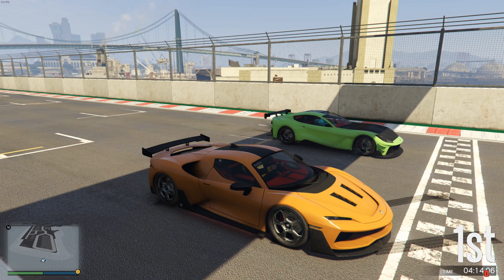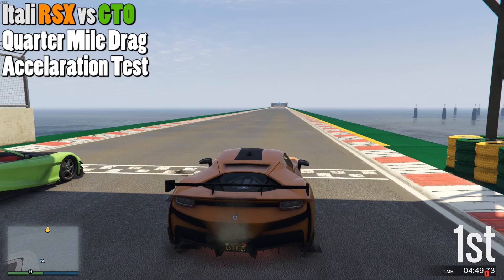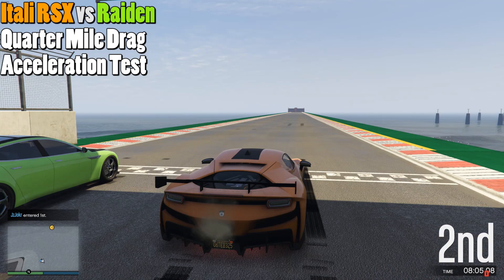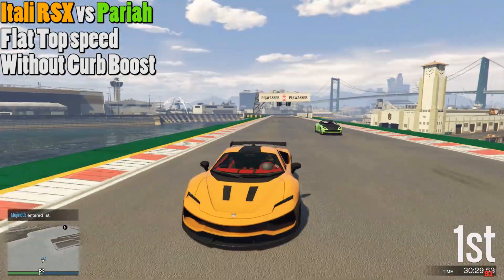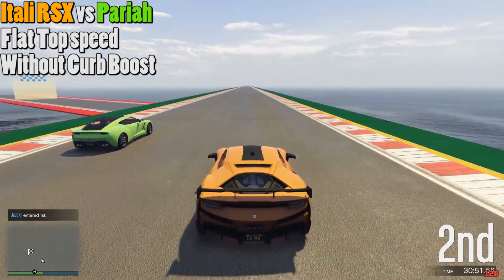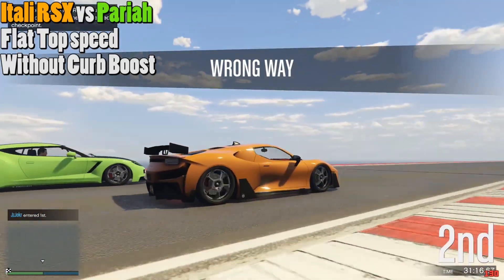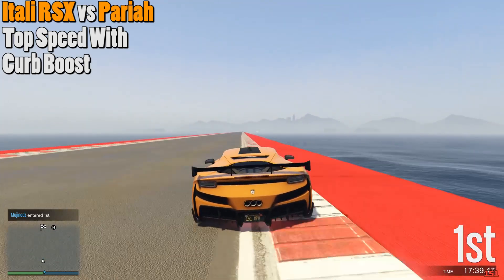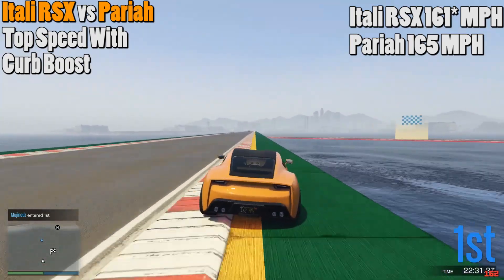ITALI RSX vs. Other Sports Cars! (GTA 5 Online)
Comparing the RSX to the other sports cars!